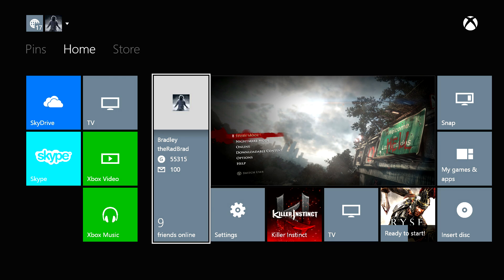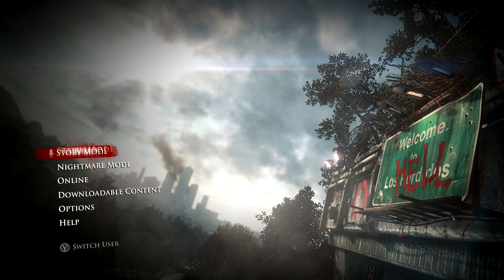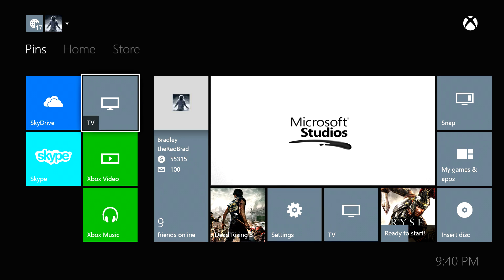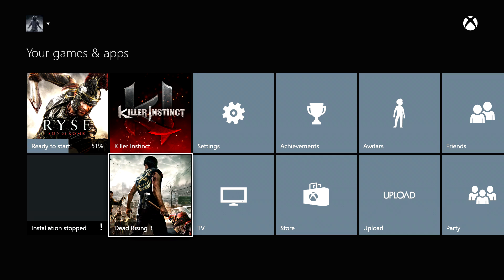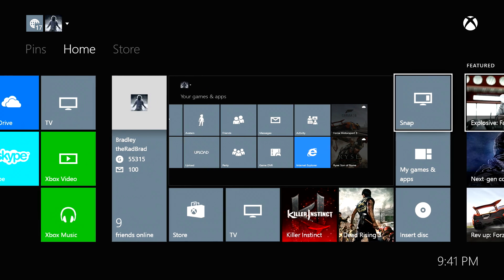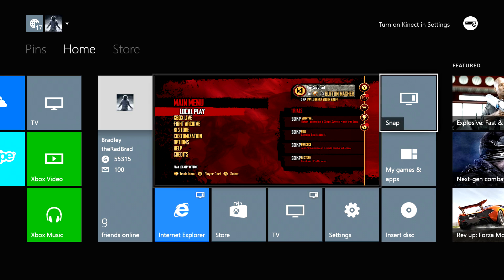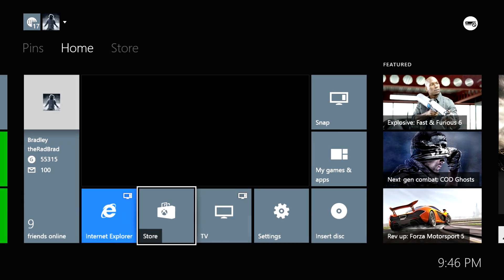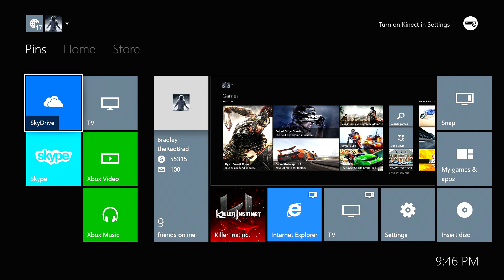XBOX ONE - Day One Games, Dashboard Navigation & Snap (XBOX 1)